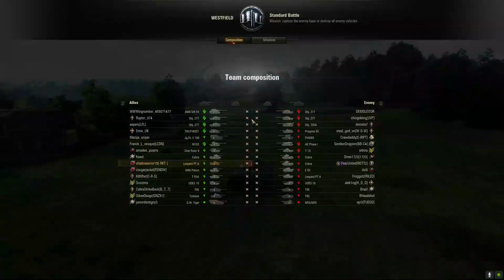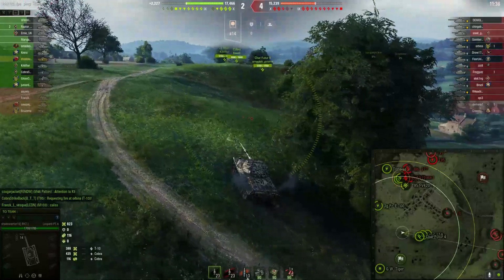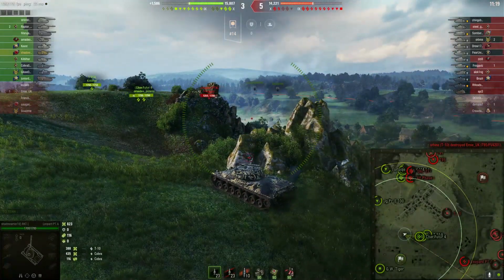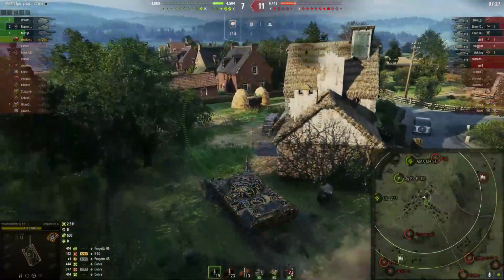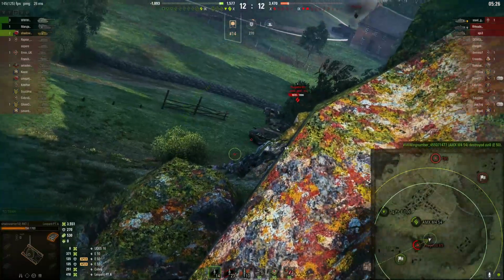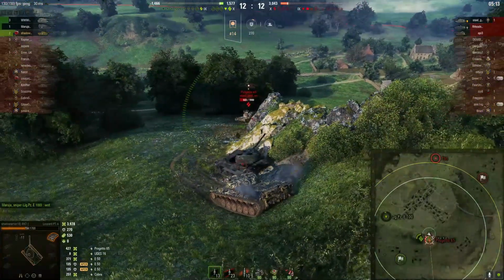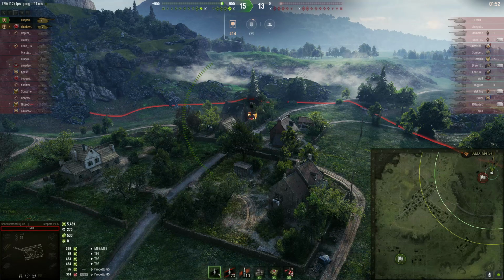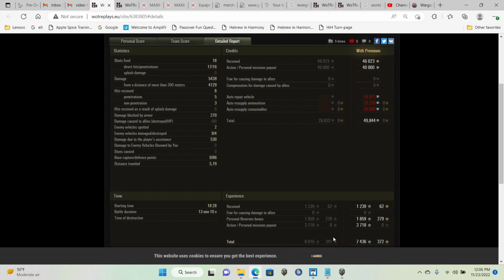Playing as a TEAM is Always the BEST Option - World of Tanks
Shadowarrior10 has always been a team player. I have featured several of his videos in the past, and this is his major strong suite! Hope you enjoy and nice job Shadow!